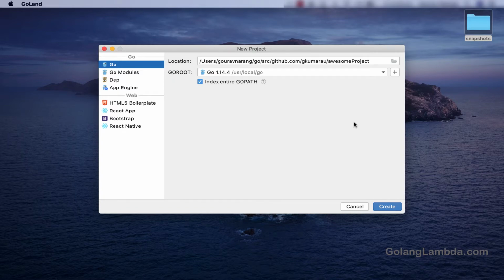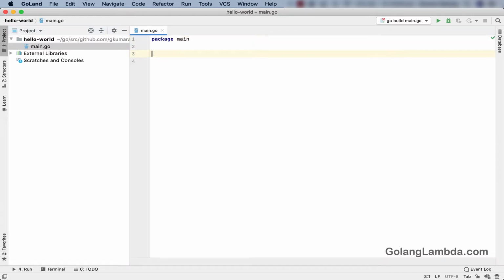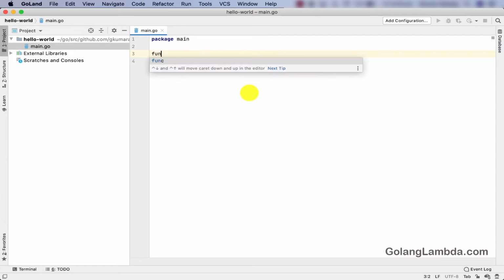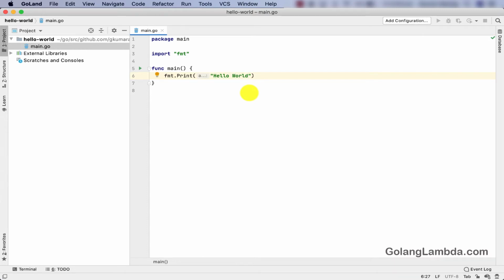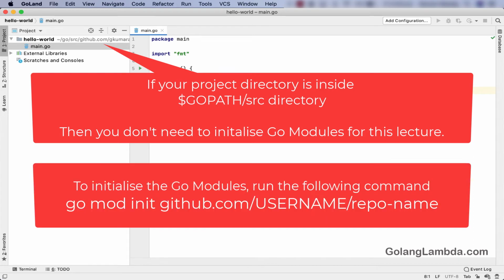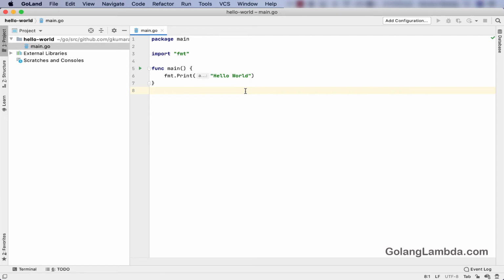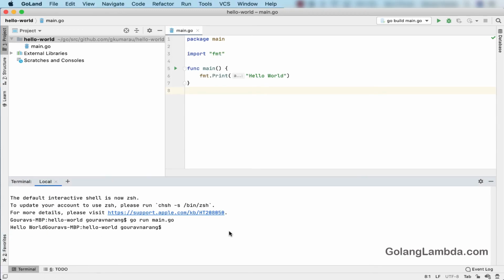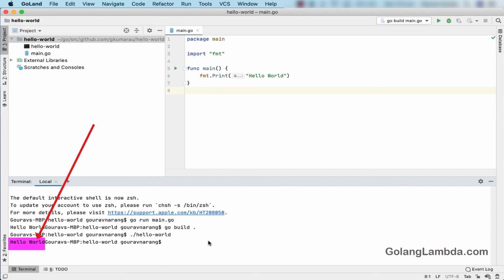1. Write Hello world program in Golang (GolangLambda.com)